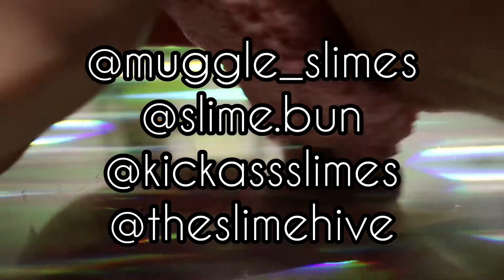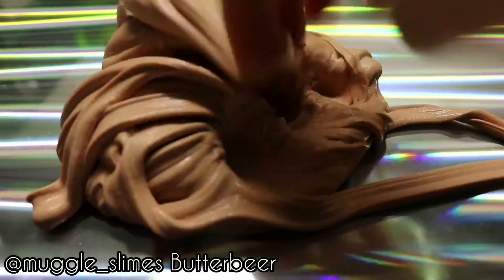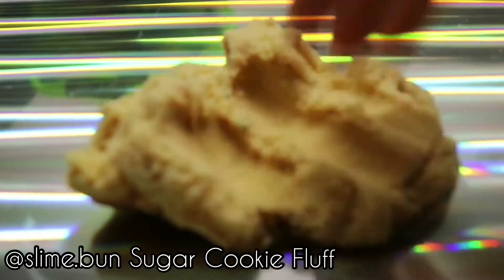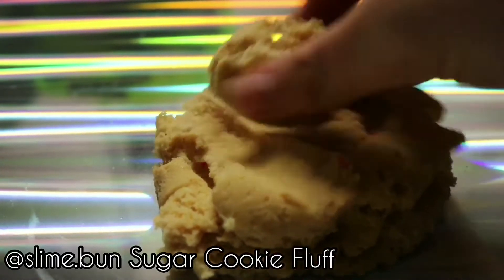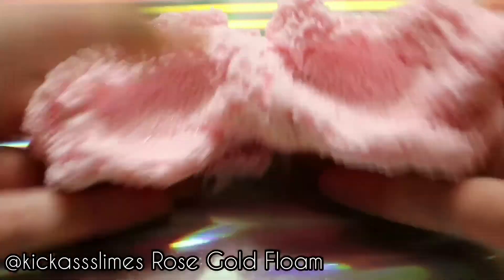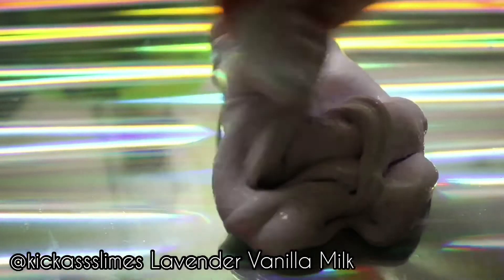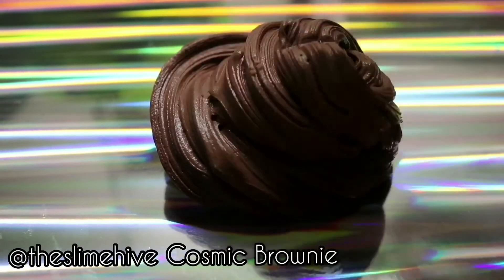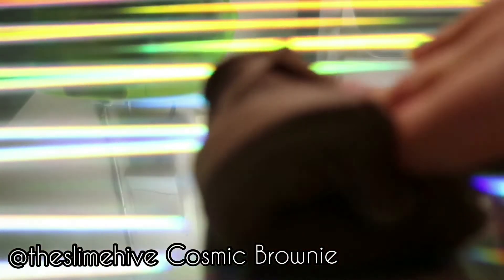Famous Slime Shop Review! 100% Honest!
Go show these creators some love!